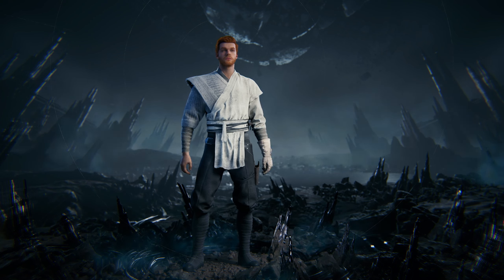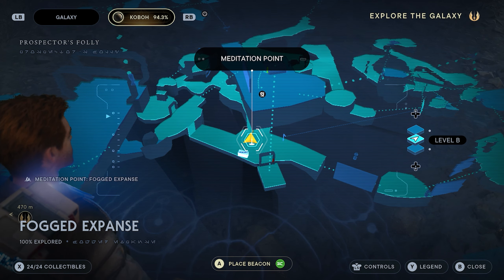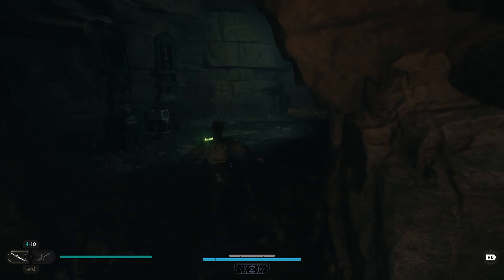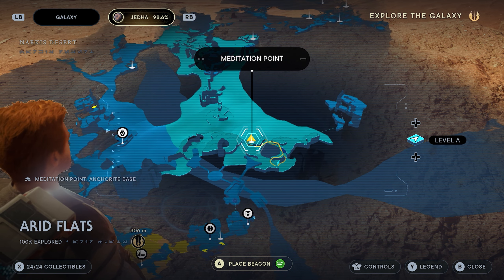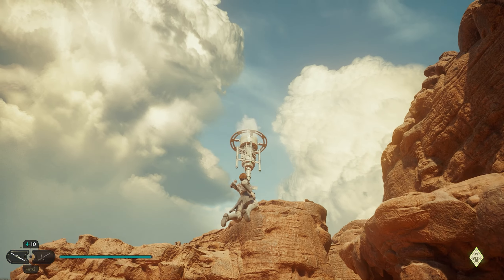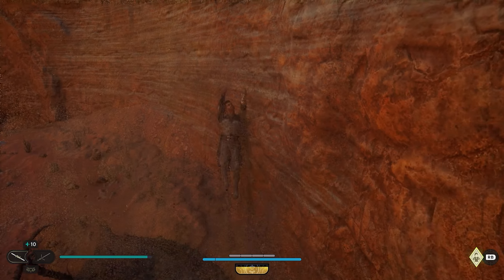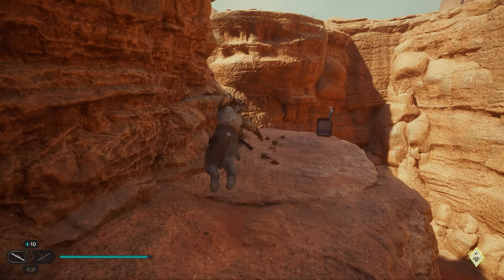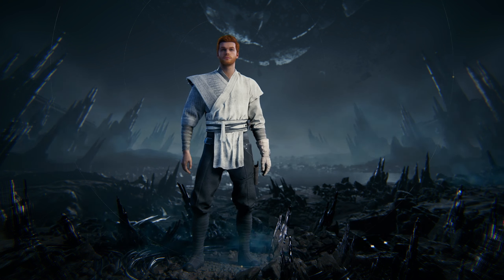How To Get The FULL Exile Outfit and Colors in Star Wars Jedi Survivor (STEP-BY-STEP)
0:00 Intro
00:08 Location 1
00:33 Location 2
01:24 Outro

In this video, I show you How To Get The FULL Exile Outfit and Colors in Star Wars Jedi Survivor (STEP-BY-STEP)